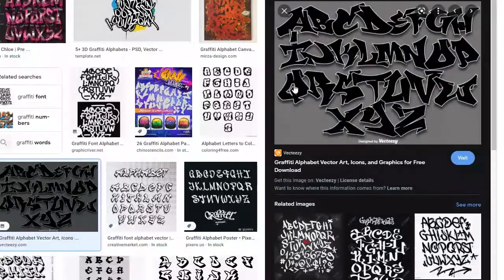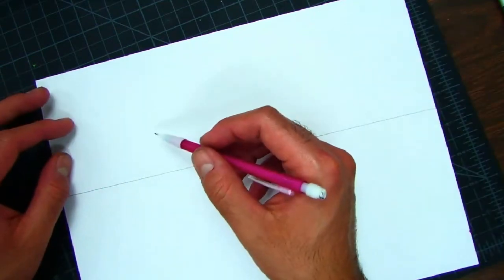Lettering 1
First part of the 1 point perspective lettering project.